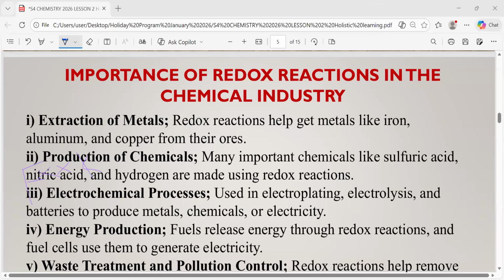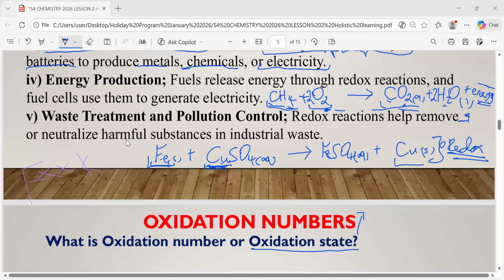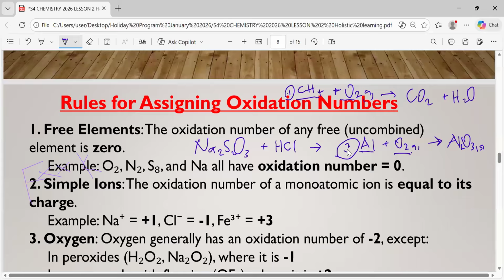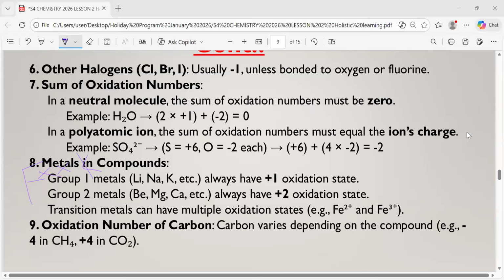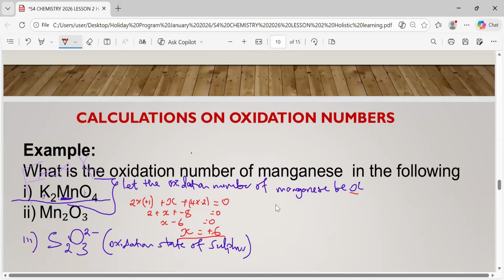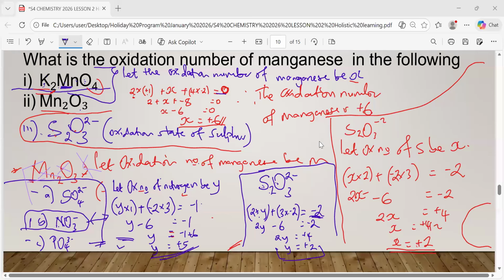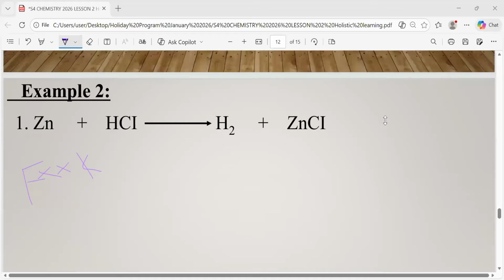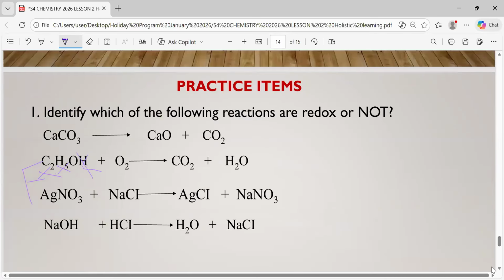S.4 CHEMISTRY LESSON 2: Oxidation Numbers Explained | How to Calculate Oxidation Numbers